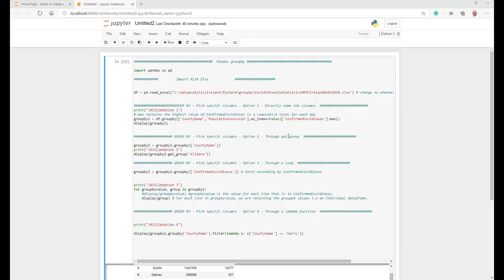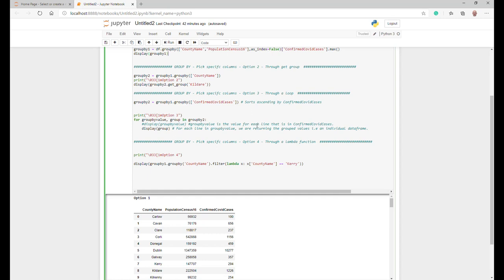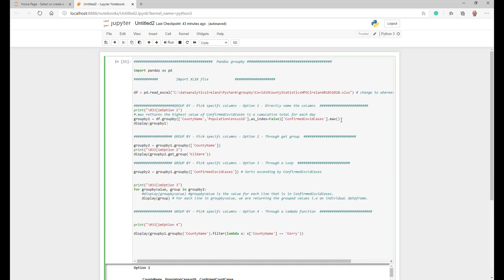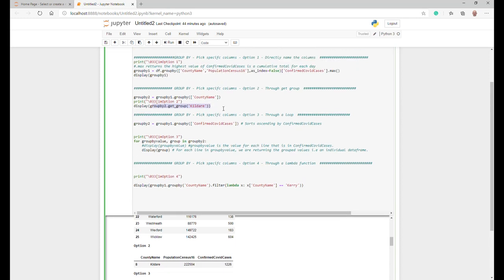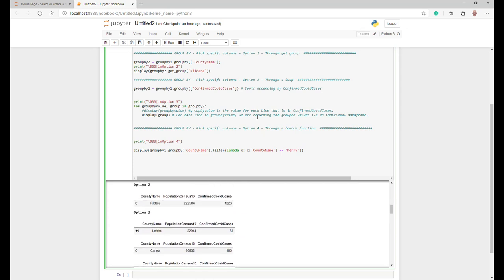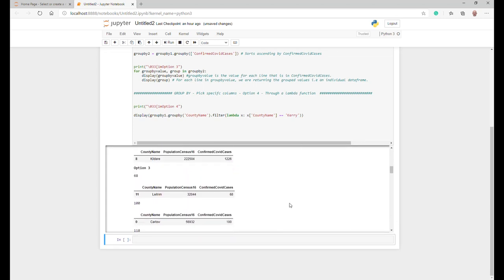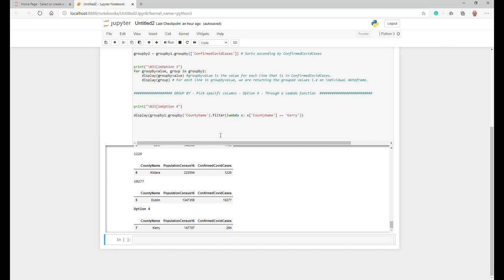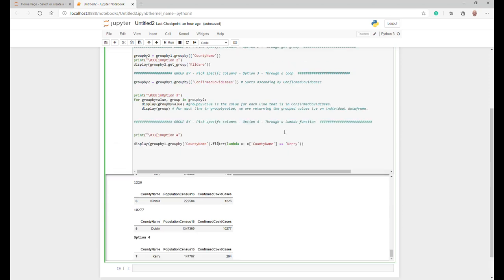Grouping and Aggregating in Python ( Part 1)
Want to use grouping and aggregating in python? Then Using pandas groupby in data analytics will help you actively group similar items together so you can perform data analysis on your data. In this video, we use the following (a) Directly name the column to group by (b) using get_group (c) Implement a loop to return your values and finally (d) Use a lambda function.